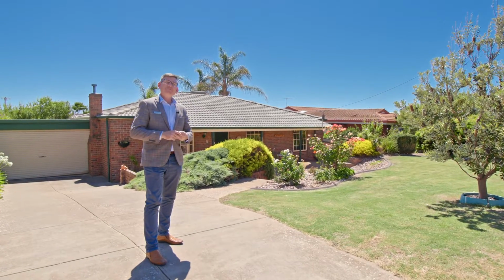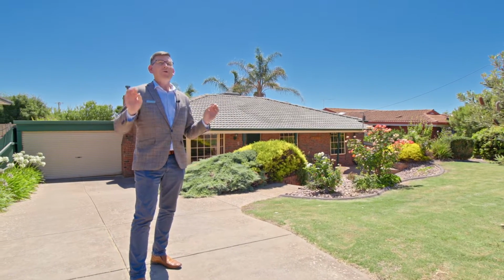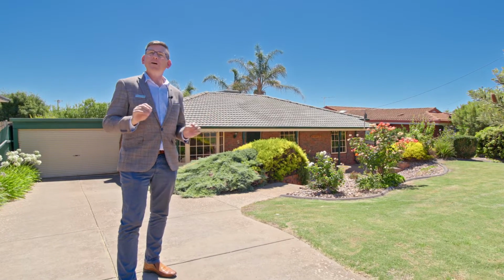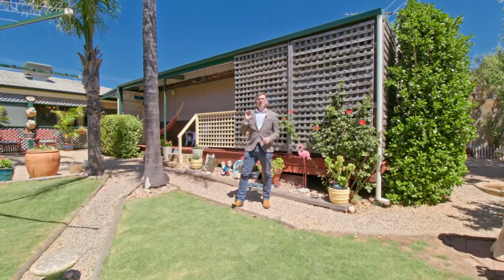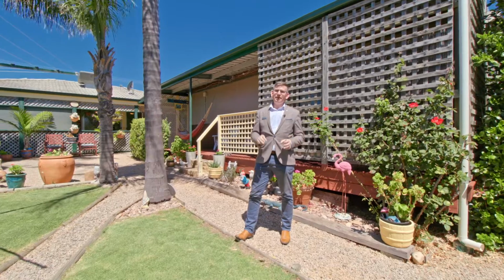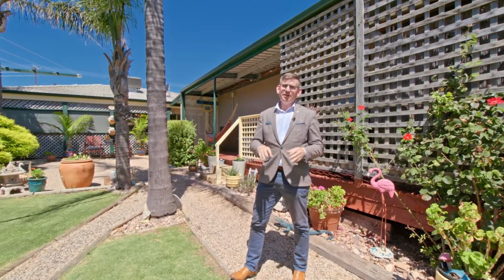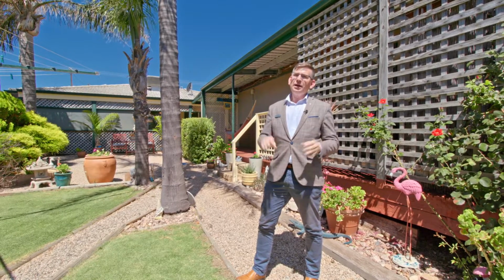Real Estate SA - 5 Taylor Terrace, Christies Beach with Scott McPharlin